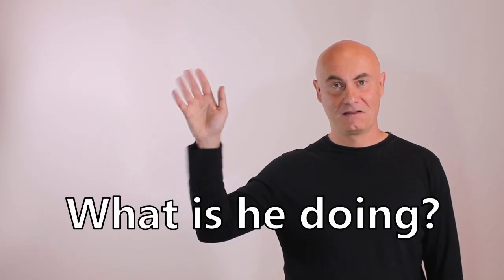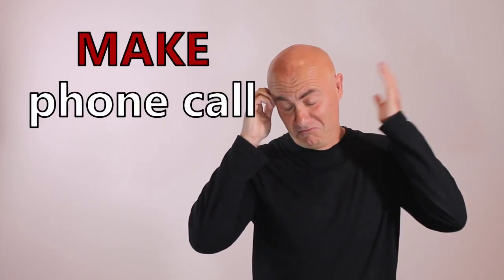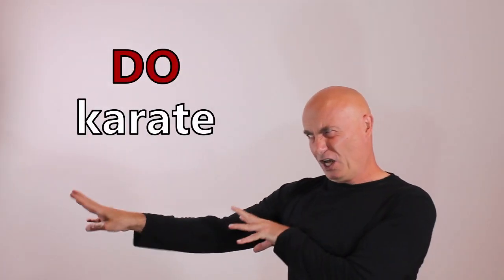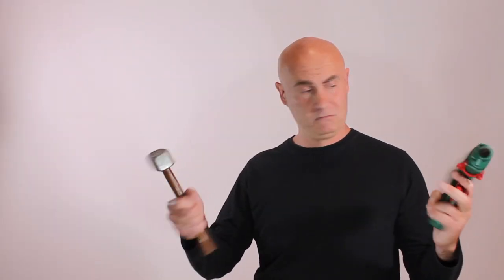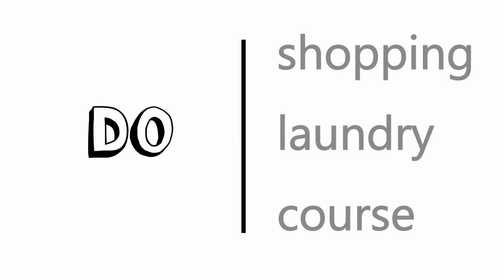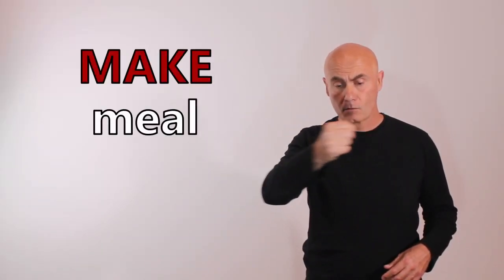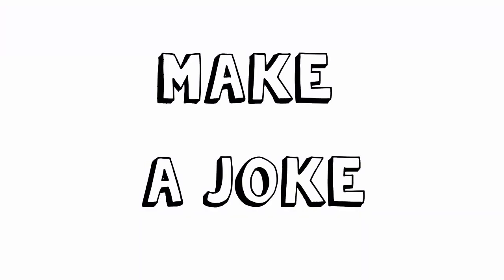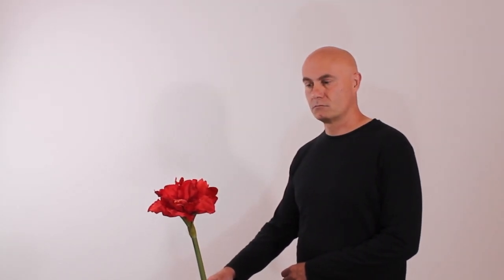English Mime - Make vs Do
Make and Do can be two confusing verbs. In this video we show you the difference with the help of our English Mime.

ENGLISH MIME© is an edutainment format constituted by a series of short video clips. Its aim is to teach English through fun and visual comedy and without the need of using a vehicular language. The format is directed to teachers and students worldwide.

- Tom Corradini Teatro, an international theatre company renowned for its expertise in physical theatre productions. With a focus on captivating performances that transcend language barriers, Tom Corradini Teatro's shows are tailored not only for adult audiences worldwide but also for learners of English as a second language.

Blue Arrow Theatre is the dynamic brand of Tom Corradini Teatro dedicated to delivering engaging and educational theatrical productions performed in English. Renowned for its innovative approach to teaching and entertainment, Blue Arrow Theatre combines the magic of live performance with educational content, making learning an enriching and enjoyable experience for audiences of all ages. With a focus on didactic shows, Blue Arrow Theatre aims to captivate audiences while imparting knowledge and fostering a deeper understanding of various subjects through the medium of theater. Led by the visionary Tom Corradini, the theater company brings together talented performers and creatives to craft compelling narratives that inspire, inform, and entertain. Whether in the classroom, theater, or community setting, Blue Arrow Theatre promises to ignite imaginations and ignite a passion for learning through the power of live theater.

Cambridge PET, Cambridge First, English vocabulary, English grammar